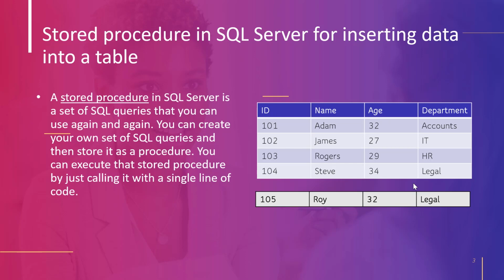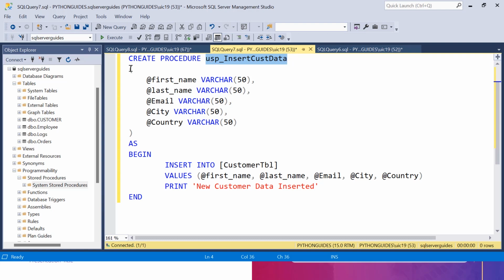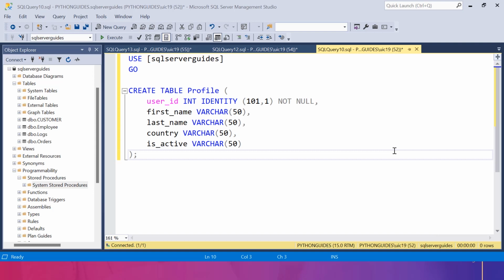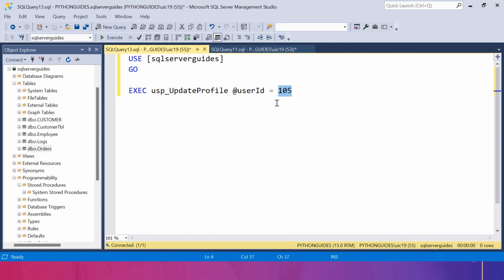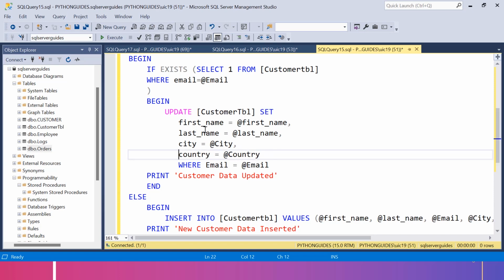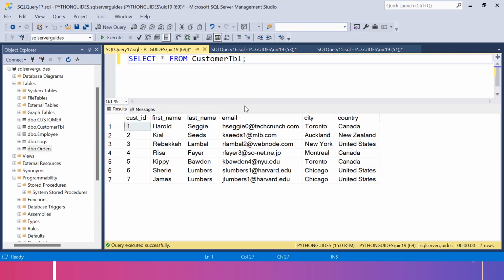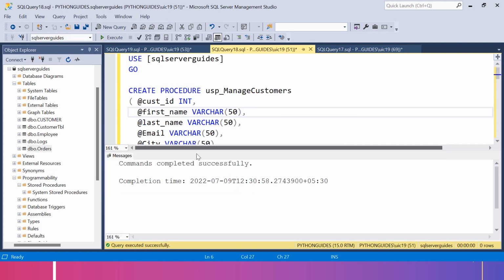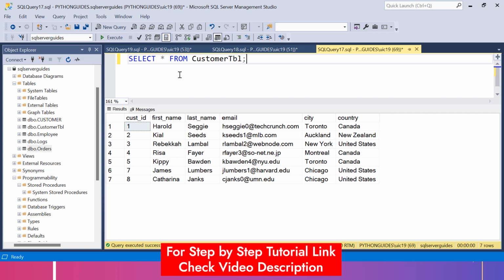SQL Server Stored Procedure Tutorial | INSERT & UPDATE with Parameters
Learn how to create a Stored Procedure in SQL Server for INSERT and UPDATE operations using a single stored procedure. This step-by-step SQL Server tutorial explains how to insert new records, update existing records, and build an efficient UPSERT stored procedure using parameters.

If you're a SQL Server beginner or database developer, this tutorial will help you simplify CRUD operations and write reusable SQL code.
In this tutorial, you'll learn:

✅ Create a Stored Procedure for INSERT and UPDATE in SQL Server
✅ INSERT records using Stored Procedure
✅ UPDATE records using Stored Procedure
✅ UPSERT (Insert or Update) Stored Procedure Example
✅ Stored Procedure with Parameters
✅ SQL Server IF EXISTS Logic
✅ Best Practices for SQL Server Stored Procedures
✅ SQL Server Management Studio (SSMS) Demo